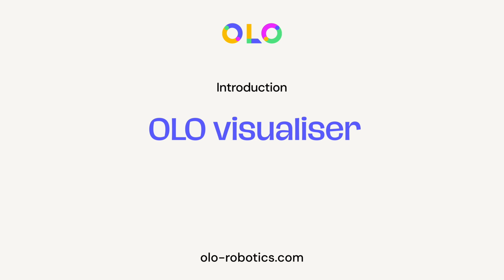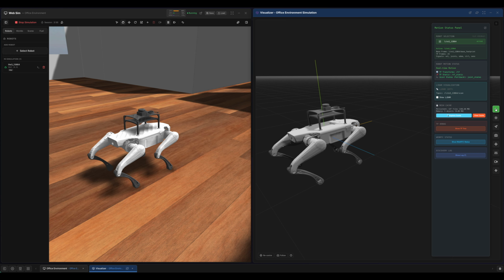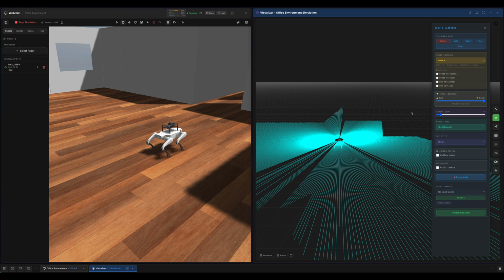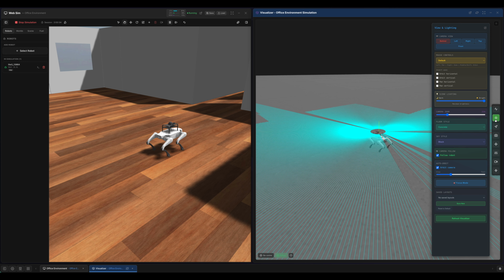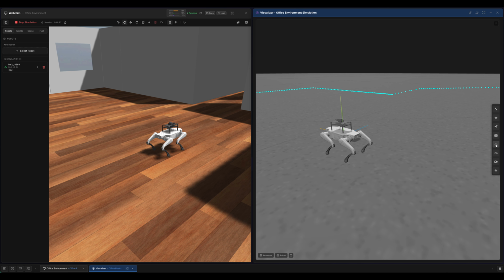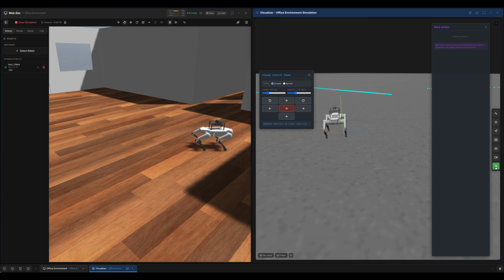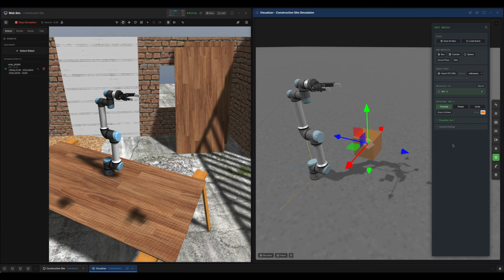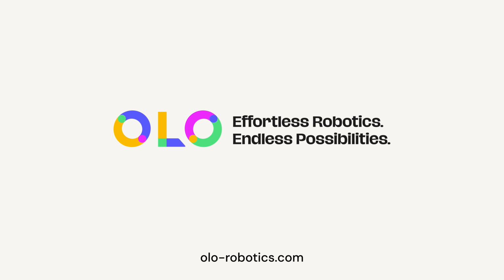Introduction - OLO Visualizer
A walk through the robot visualizer in the OLO platform. We step through each of the panels for controlling both a mobile robot and arm. Covering Nav2, IK, teleoperation, camera feeds and much more, this video should have you manipulating your robot within minutes of connecting it or launching one in a sim environment.